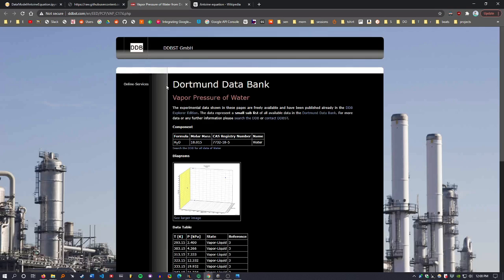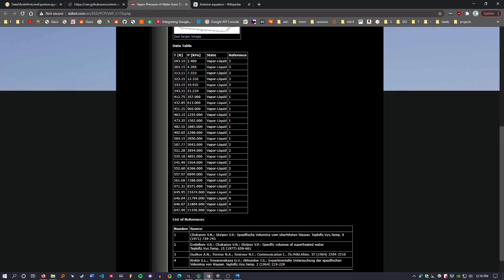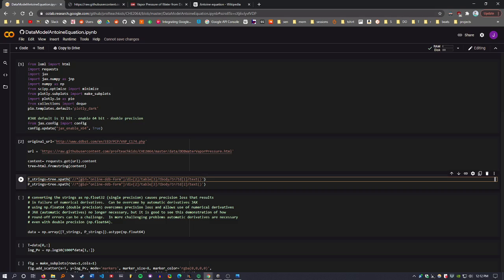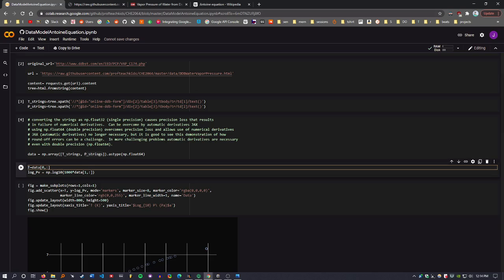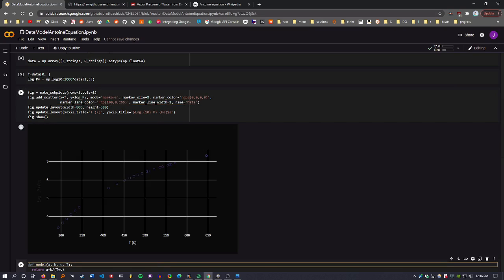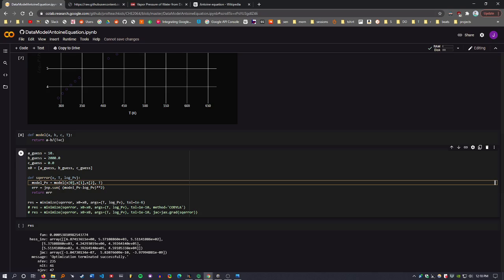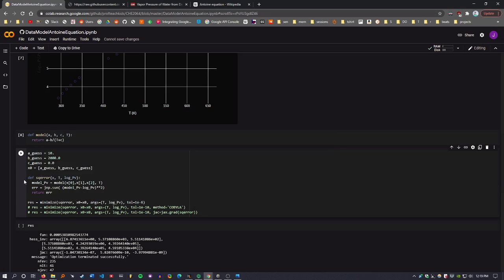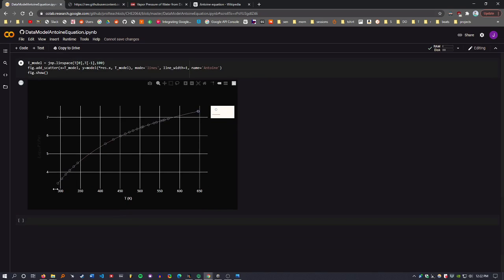Antoine EQ model fit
Fitting Antoine's Eq to experimental data